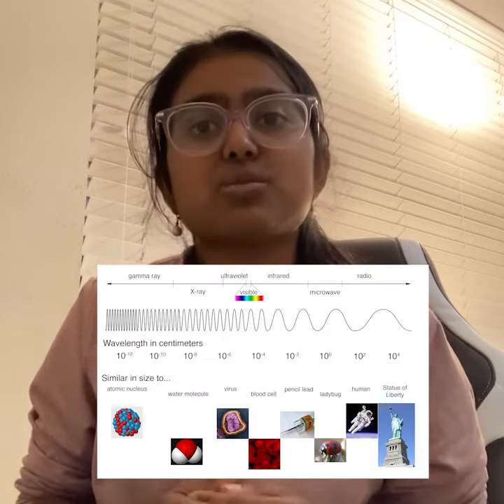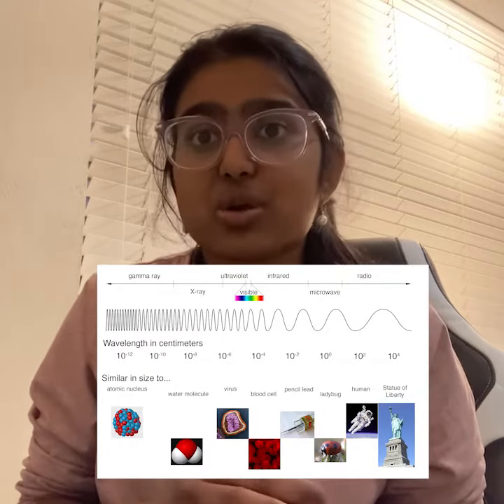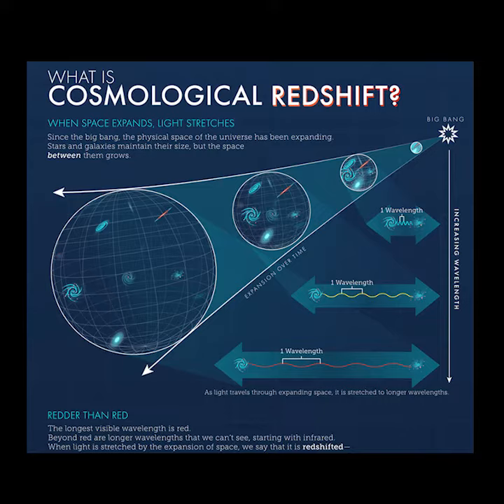Redshift in Astronomy - Snigdha Agasthyaraju Science Ambassador Scholarship Application Video